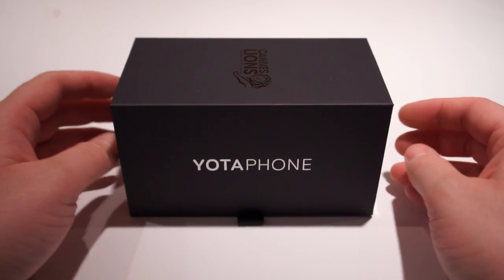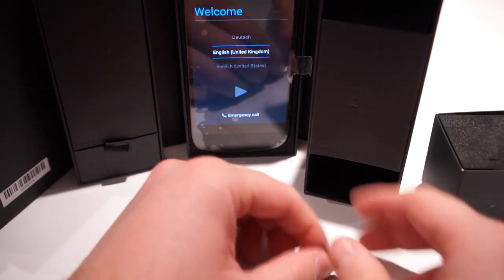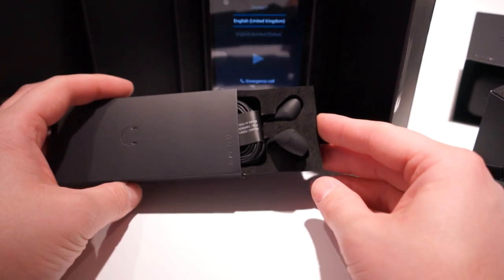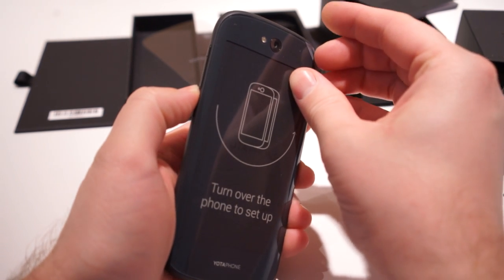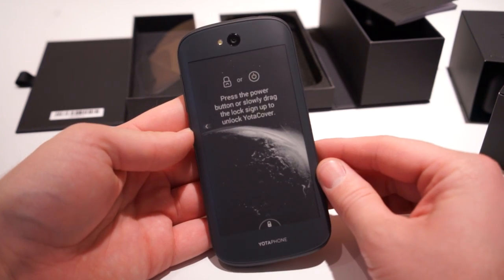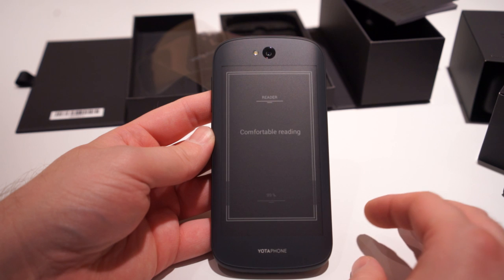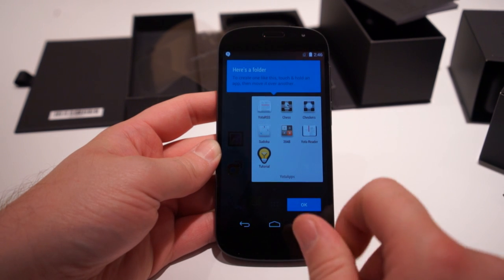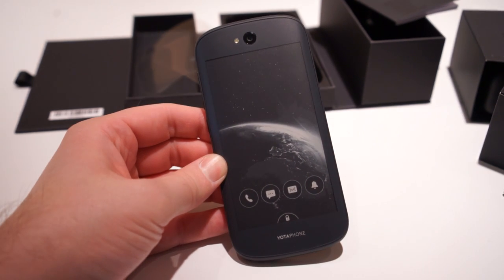YotaPhone 2 Unboxing